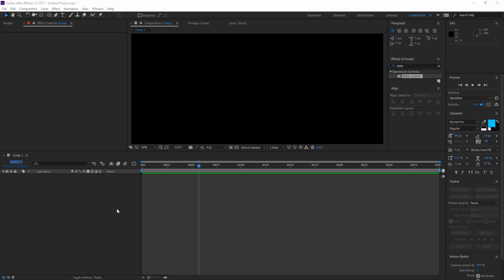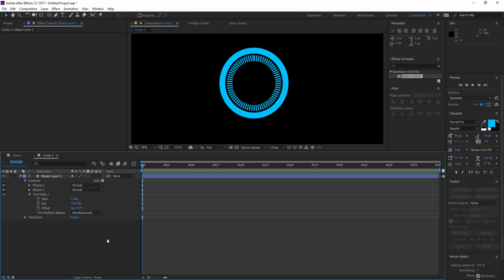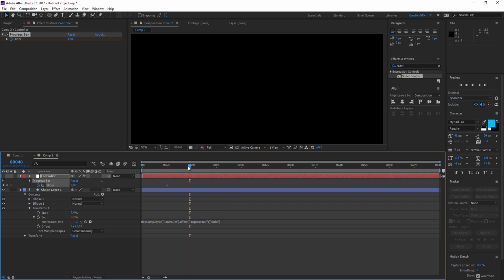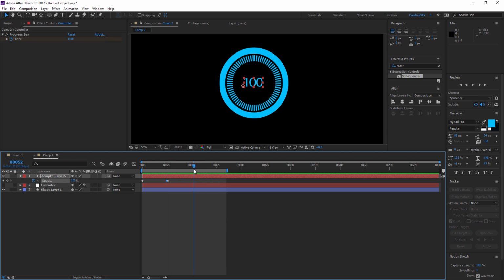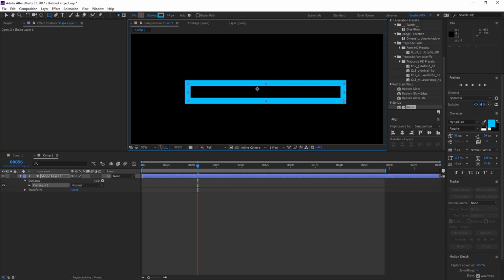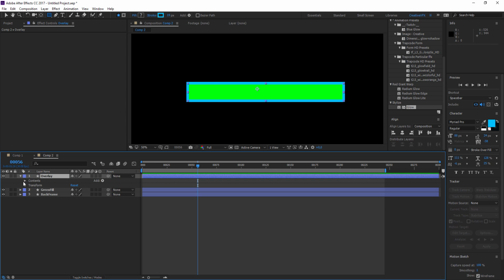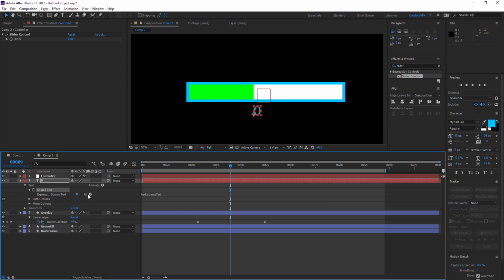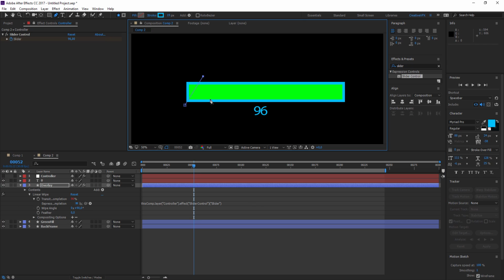Circular & Line Progress bar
Hi guys.
This is just a quick and easy tutorial on how to easily create a progress bar in After Effect. Really simple and you can use many techniques for this.